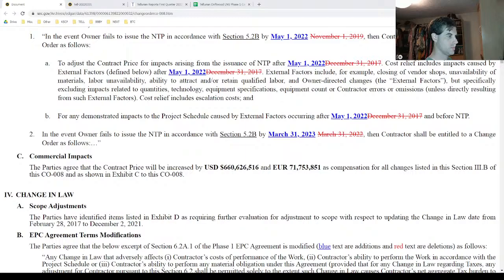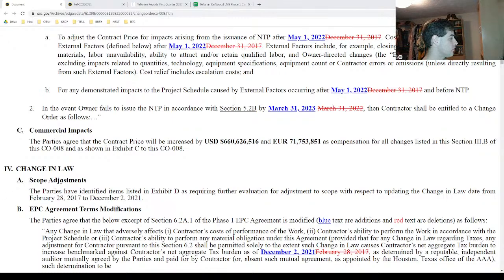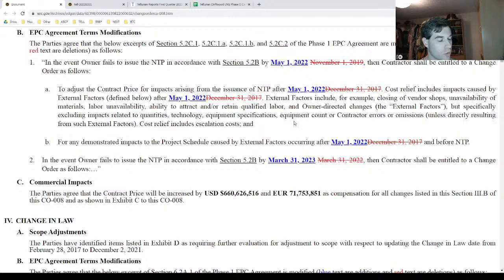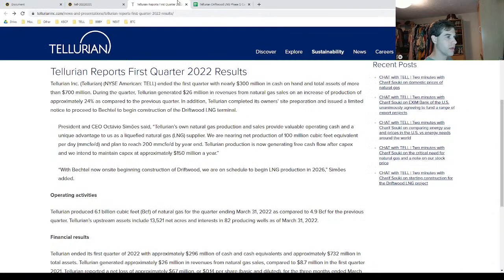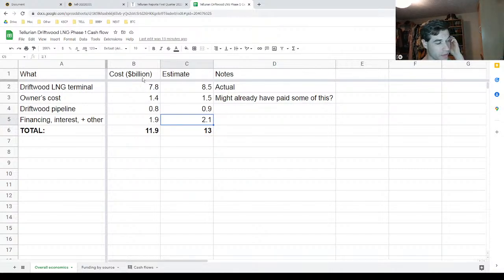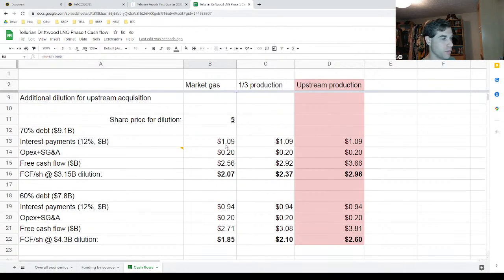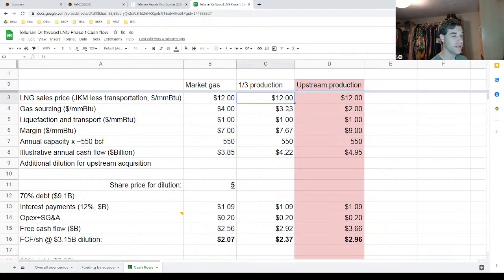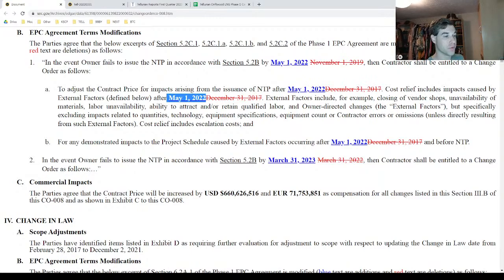Tellurian Driftwood LNG Phase 1 price refresh 2022 Q1 update + cash flow model updates ($TELL stock)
Tellurian's 2022 Q1 report included a price refresh. Today I'll go over this and make some additional updates to my simple Driftwood LNG phase 1 cash flow model.

NOTE: I am not a financial advisor or a financial professional of any sort. All opinions I express in this video are mine and do not represent those of any company or any other individual. I may own investments in some of the companies discussed in this video. So basically this should be for your entertainment only, because I could be wrong about everything I say in this video. You need to do your own research before making any investment decisions.